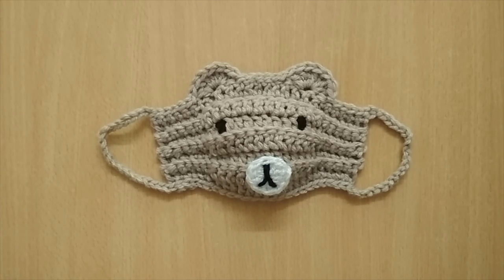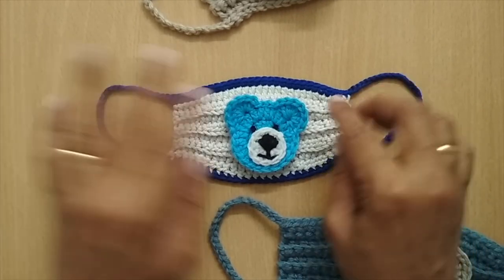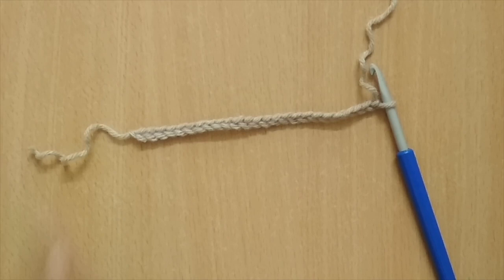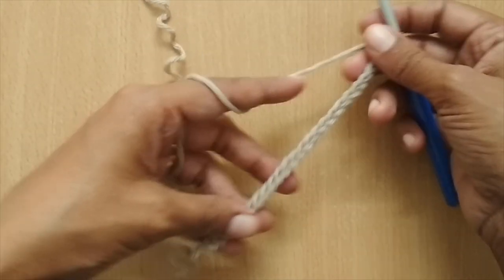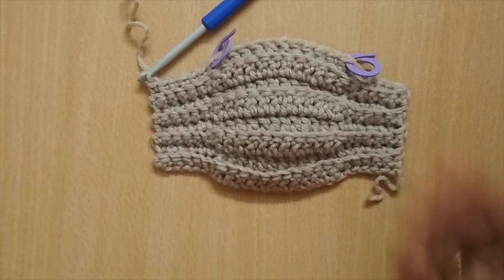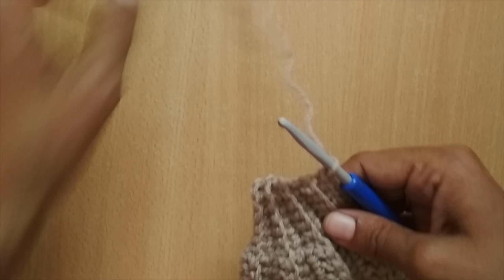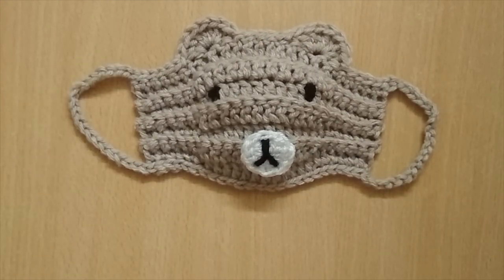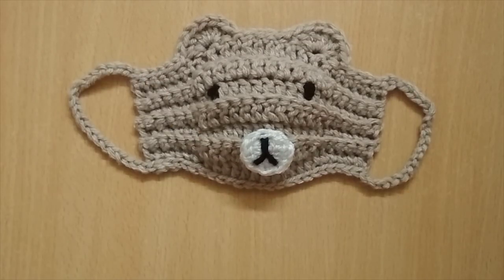How to Crochet a Face Mask for Kids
In this video, I'll be showing you how to crochet a face mask or face warmer. PLEASE NOTE THIS FACE MASK WILL NOT PROTECT YOU FROM CORONAVIRUS.  But you can use this with a removable filter or better still to use it on top of surgical masks (when available to the general public). It'll be perfect for the cold seasons also.

Please keep your kids safely inside your home. This mask can be a great way to get kids willing and excited to stay safe especially during these hard times!

If interested check out the links of the patterns shown in this video :